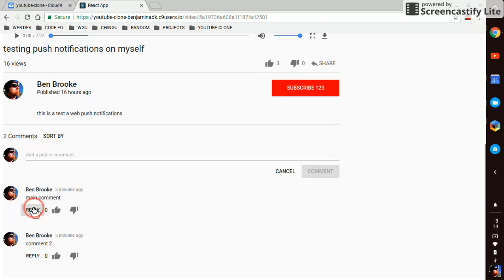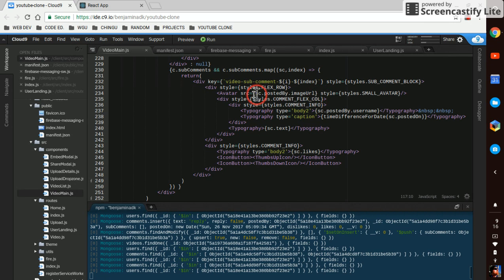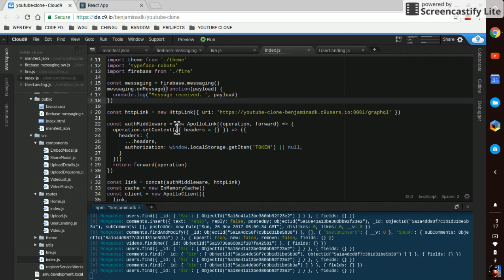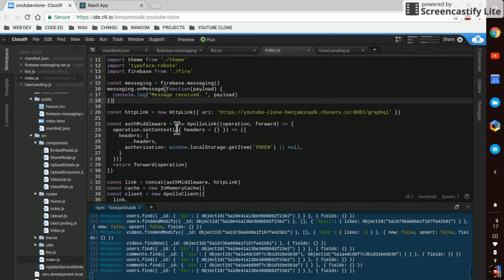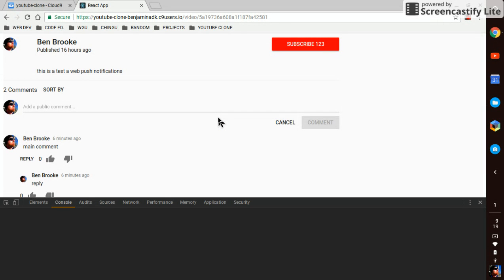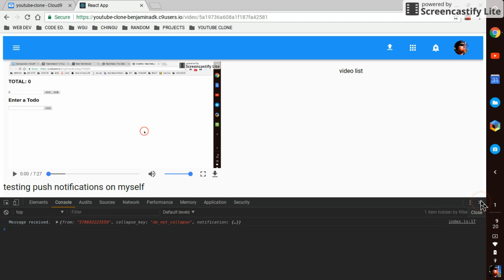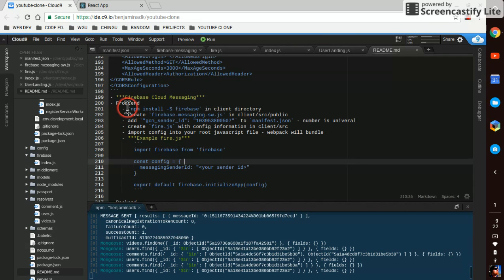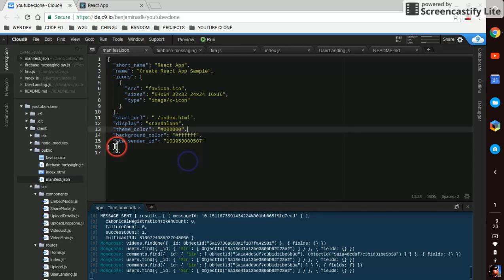You Tube Clone Tutorial 38